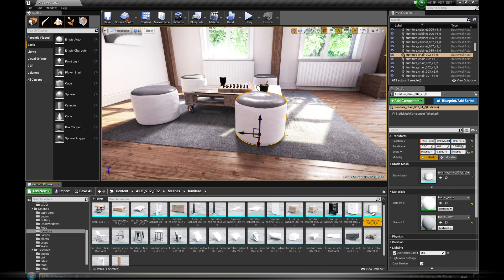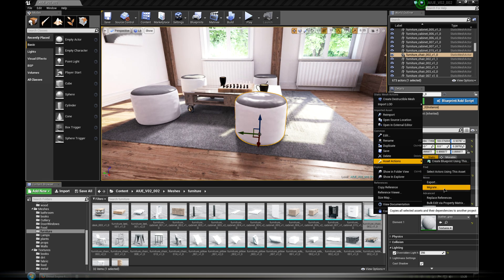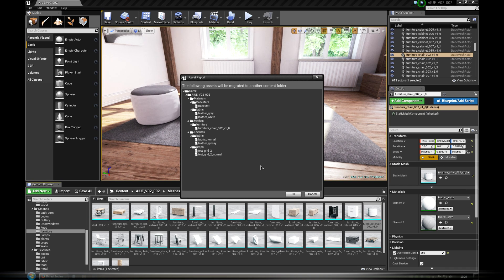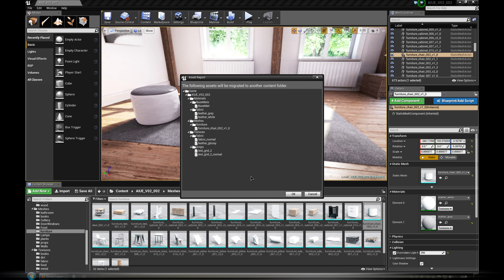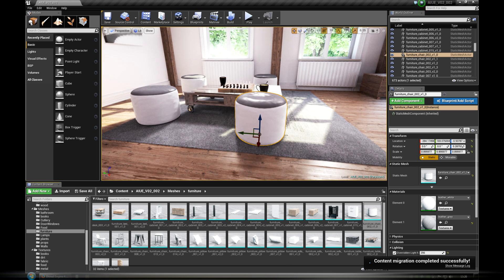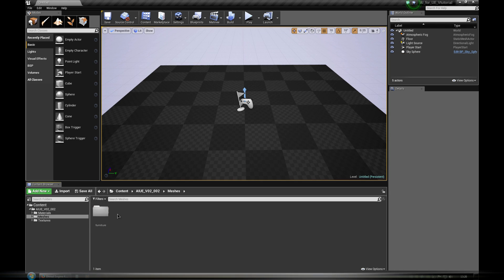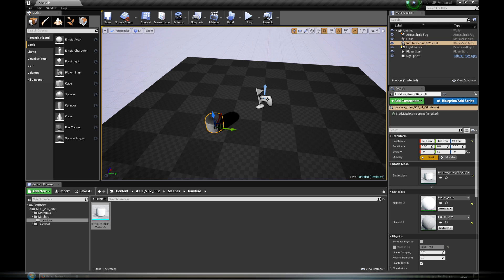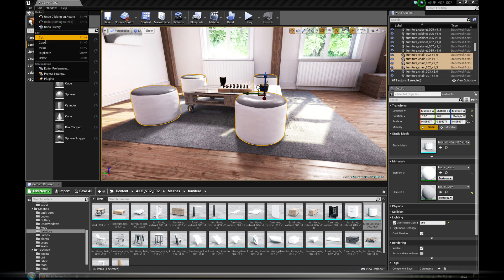Unreal Engine Tip 1 - Migrating Objects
Learn how to migrate objects between Unreal scenes.
Full tutorial (text and video) - Seven pro tips that will improve your Unreal visualizations